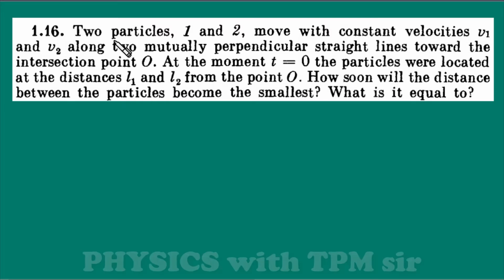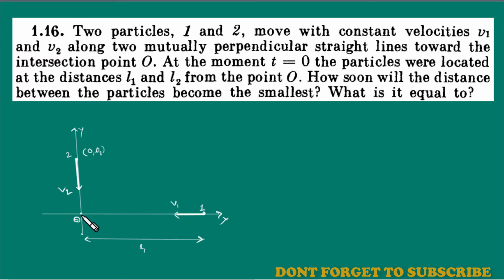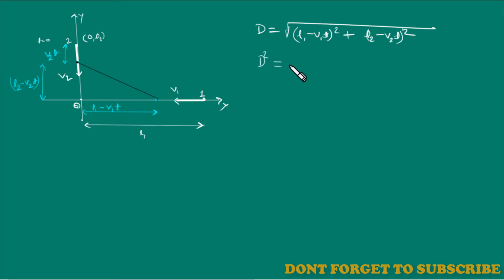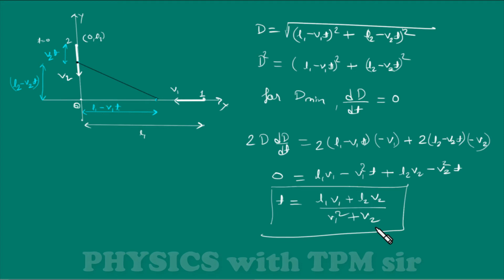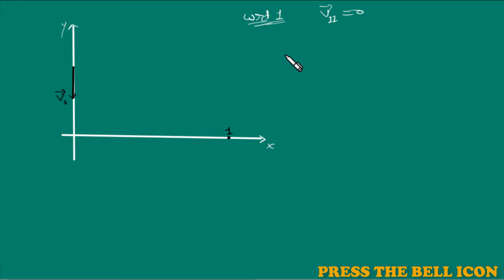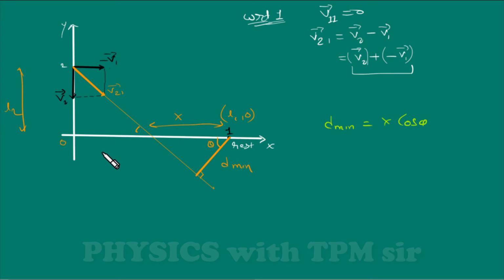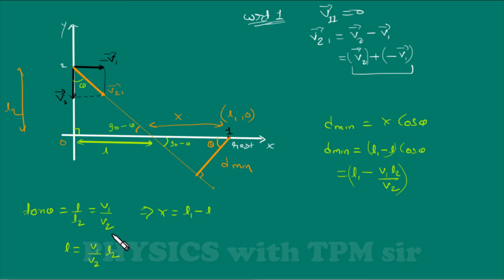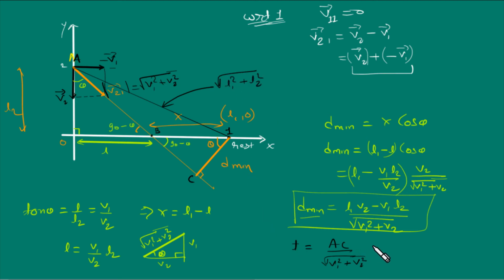IRODOV_1.16 | KINEMATICS | VIDEO SOLUTION | MOTION IN STRAIGHT LINE | JEE ADVANCE | OLYMPIAD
About video :-
1.16. Two particles, 1 and 2, move with constant velocities vi
and v2 along two mutually perpendicular straight lines toward the
intersection point 0. At the moment t = 0 the particles were located
at the distances 11 and 1 from the point 2 0. How soon will the distance
between the particles become the smallest? What is it equal to?